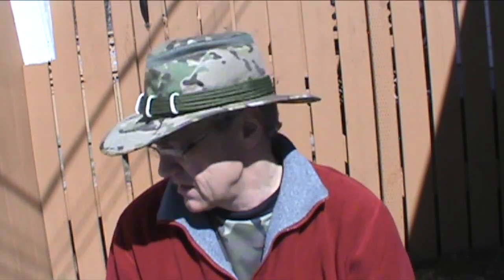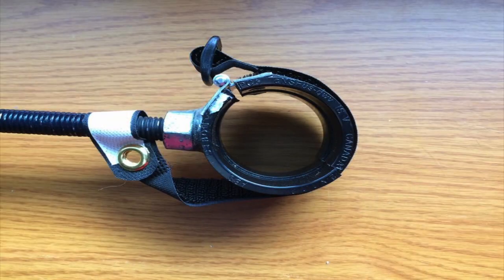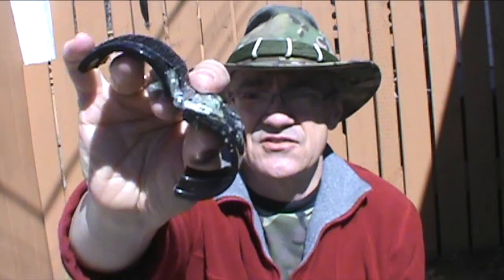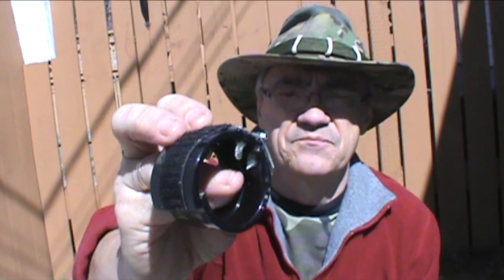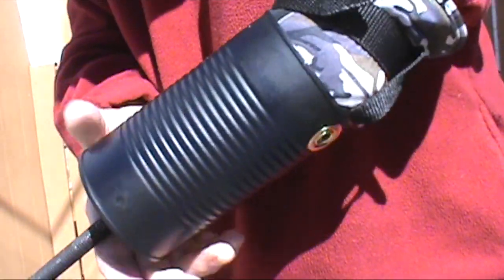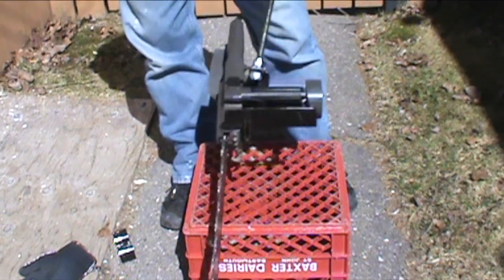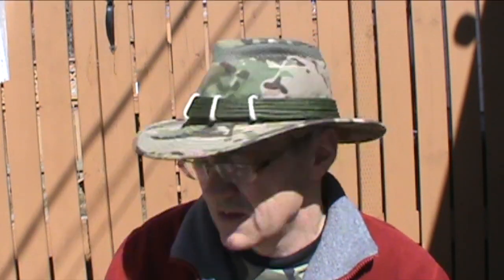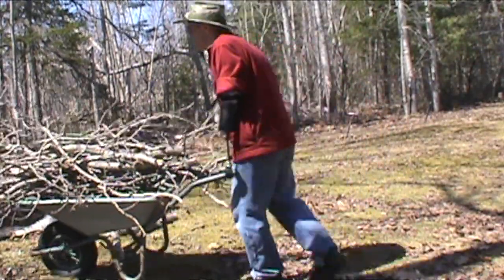One-armed Man with a Chainsaw... WTF??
Muskrat Jim uses his ingenuity and a junk-yard prosthetic to safely operate a chainsaw. Score one for the Muskrat!